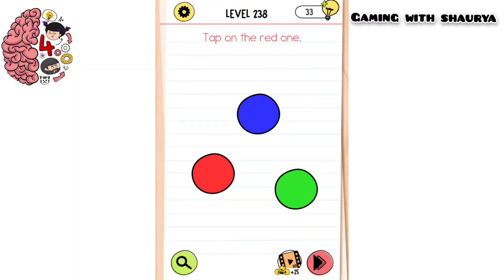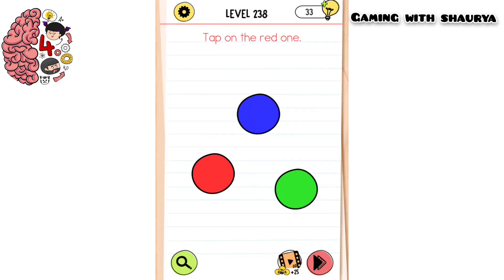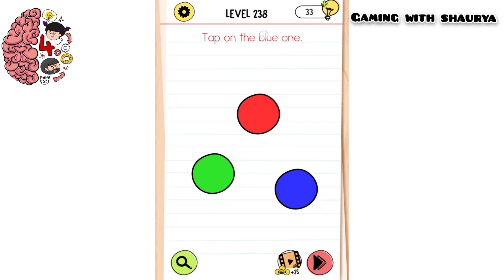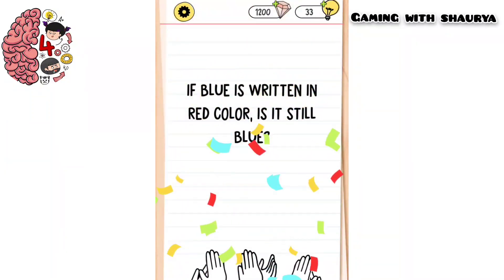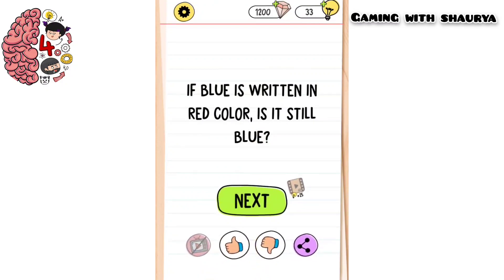🧠 Brain Test 4 Level 238 | Tap on the red one | Walkthrough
brain test 4 level 238 tap on the red one
tap on the red one